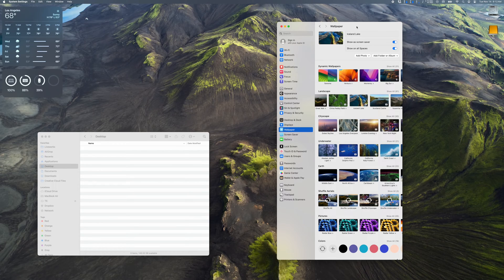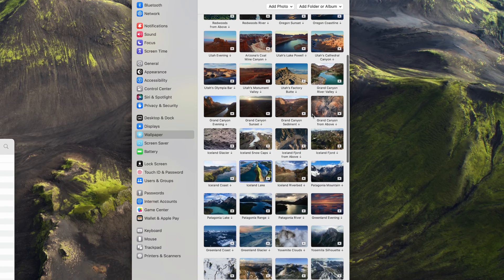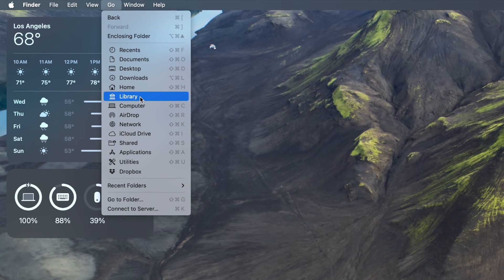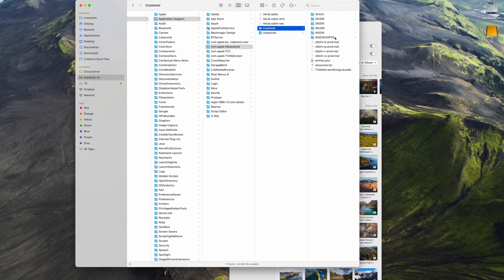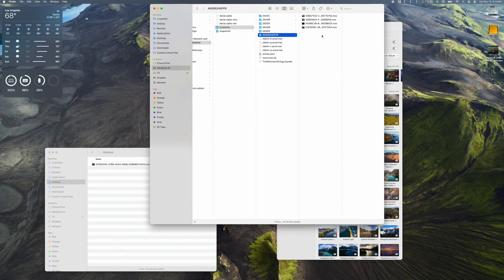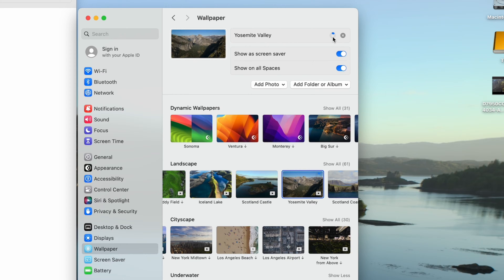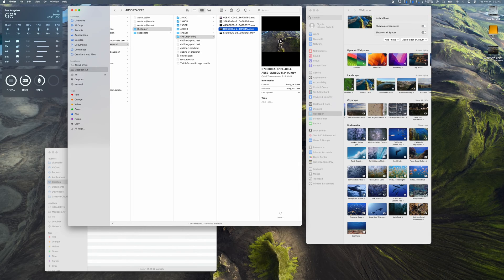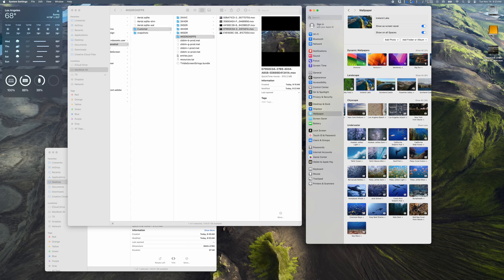macOS Sonoma Screen Saver Location - Where Do They Go?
Our favorite setup:

Laptop - M2 MacBook Air
Desktop - M2 Mac Mini
Apple Studio Display

The new wallpapers and screen savers in macOS Sonoma are awesome, but they also take up a lot of space on your hard drive. If you got a little too excited downloading every possible screen saver you'll quickly find that they eat up quite a bit of hard drive space.

There is no easy way to delete unused screen savers so here's a quick tutorial on how storage management on your system works when it comes to screen savers, how to manually locate the video files for macOS screen savers and what happens when you manually delete them.